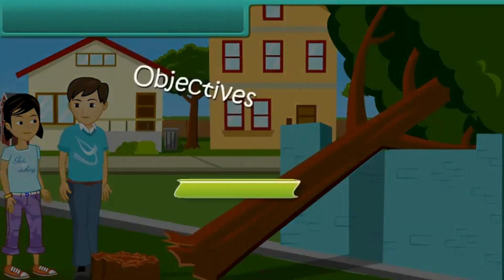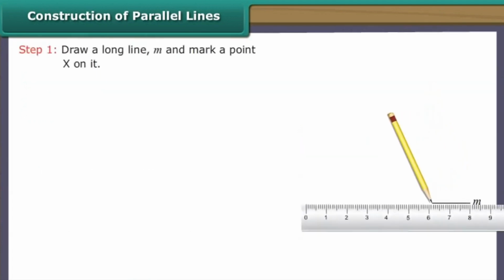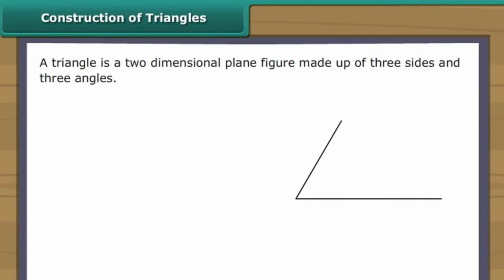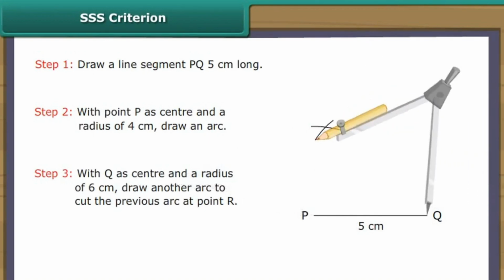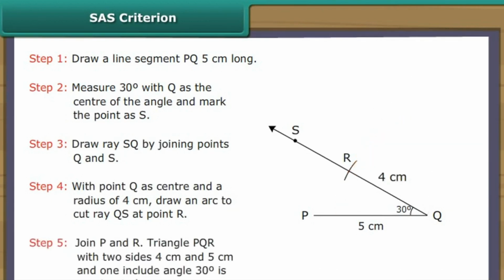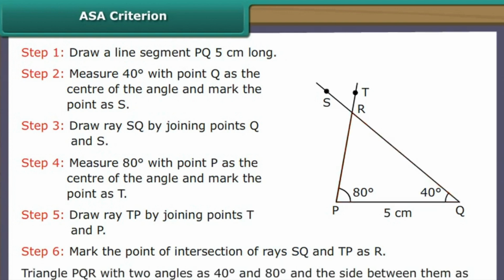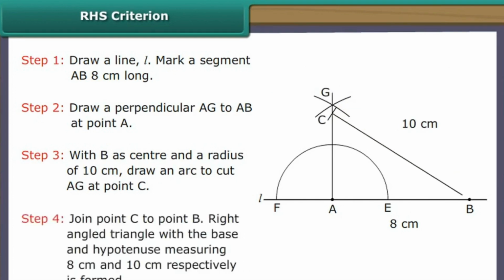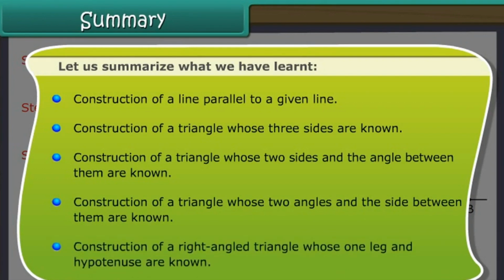Practical Geometry | Class 7 Maths | Learn to Construct Geometrical Shapes Easily! ✏📐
In this lesson, we will explore Practical Geometry, an essential topic in Class 7 Maths. You will learn how to construct different geometrical figures using a compass, ruler, and protractor. By the end of this video, you will be able to draw angles, triangles, perpendicular bisectors, and more with precision!

🏛️ Topics Covered in This Video:
✅ Introduction to Practical Geometry
What is practical geometry?
Tools required: Compass, Ruler, Protractor, Pencil

✅ Construction of Geometrical Figures:
1️⃣ Constructing a Line Segment
Drawing a straight line of a given length using a ruler.

2️⃣ Constructing an Angle Using a Protractor
How to draw acute, obtuse, and right angles using a protractor.

3️⃣ Constructing an Angle Using a Compass
Angle Bisector: Dividing an angle into two equal parts.

4️⃣ Constructing a Perpendicular Bisector of a Line Segment
Steps to draw a perpendicular bisector of a given line.

5️⃣ Constructing Triangles Using Given Measurements
Using Side-Side-Side (SSS) Criterion
Using Side-Angle-Side (SAS) Criterion
Using Angle-Side-Angle (ASA) Criterion
Using Right-Angle-Hypotenuse-Side (RHS) Criterion

6️⃣ Constructing Parallel Lines
How to construct a parallel line to a given line using a compass.

✅ Real-Life Applications of Practical Geometry
Architecture & Engineering (Drawing building plans)
Carpentry & Designing (Furniture making)
Map Making (Navigation and scaling distances)

💡 Fun Facts About Practical Geometry:
Ancient Egyptians used practical geometry to build the Great Pyramids!
Leonardo da Vinci was a master of geometric drawings in his famous sketches.
The Golden Ratio (1.618) is found in nature and architecture, making designs aesthetically pleasing.

Step-by-step construction methods explained with simple instructions.
Visual demonstrations to help you learn easily.
Practice problems and real-life applications to understand the importance of practical geometry.